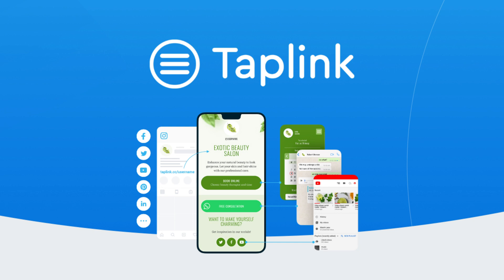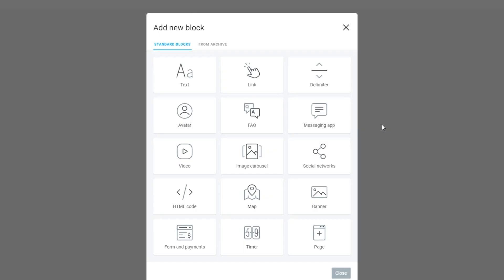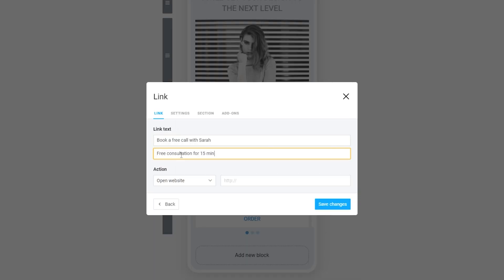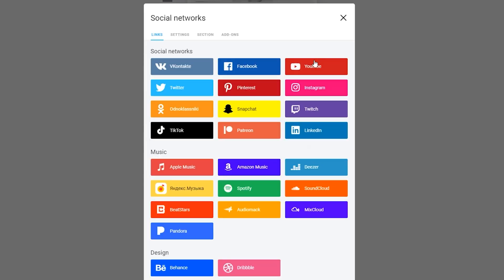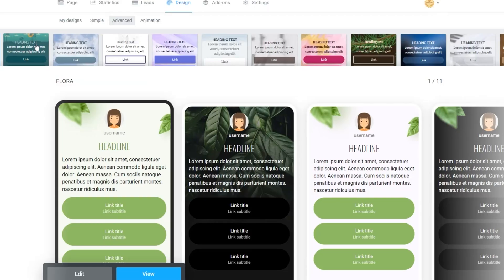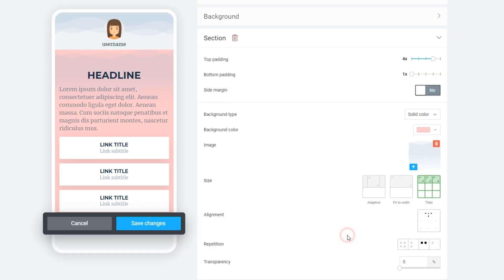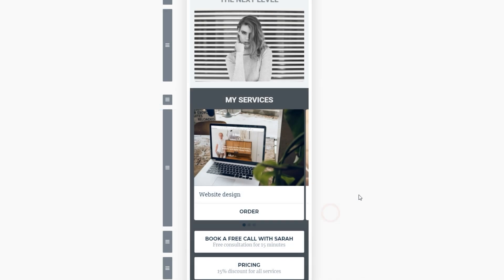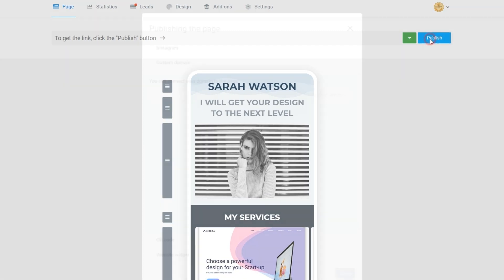Taplink How-To on AppSumo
Taplink is a link-in-bio tool offering a micro landing page builder with professional templates and drag-and-drop functionality.

Maybe the biggest travesty about Instagram is that you only get 150 characters for your bio and one clickable link. (“What is this, a space for ants?”)

If you want to make the most out of that link, you’ll need a micro landing page where you can direct your audience to all your other dope content outside of insta.

Introducing the instagood Taplink.